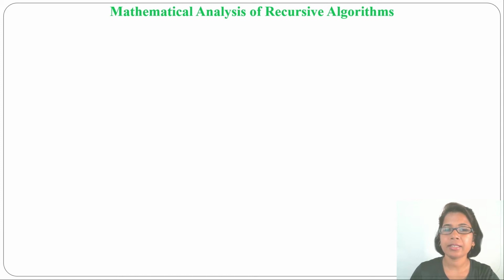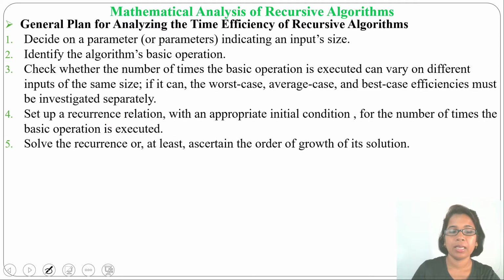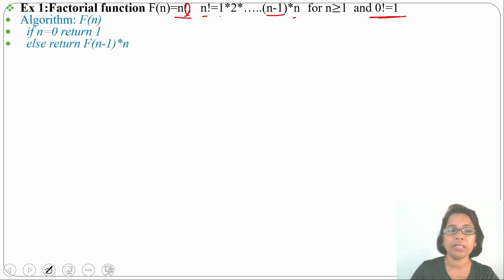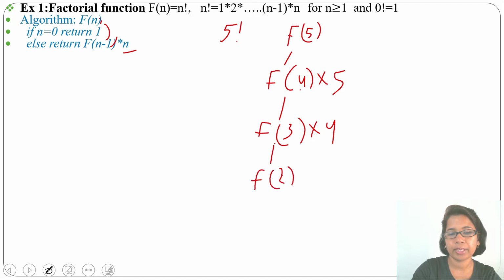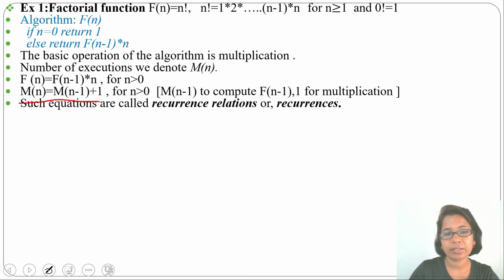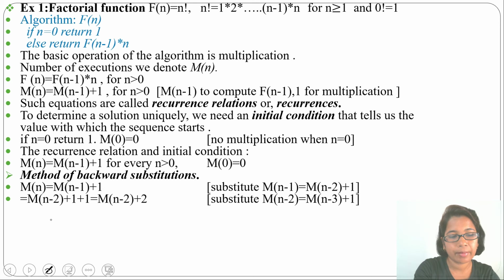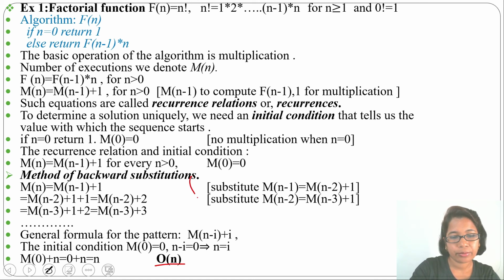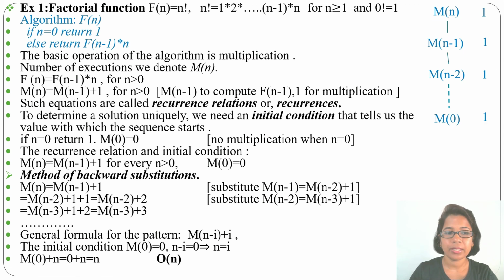Ch 1.18: Analysis of Recursive Algorithms |Ex 1:Factorial function |Method of backward substitutions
In this lecture i discussed Analysis of Recursive Algorithms using Method of backward substitutions
Ex 1:Factorial function